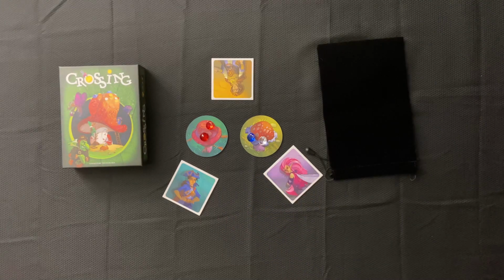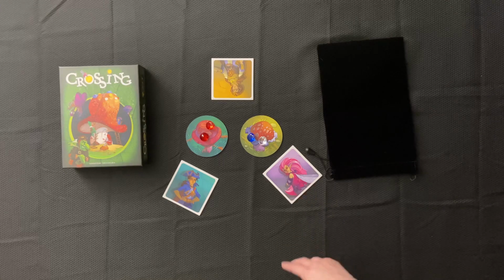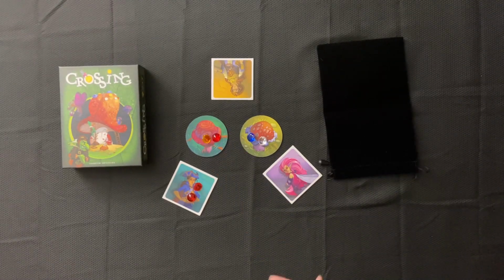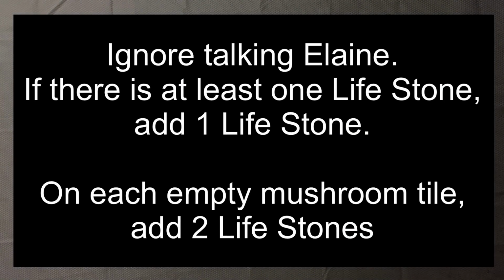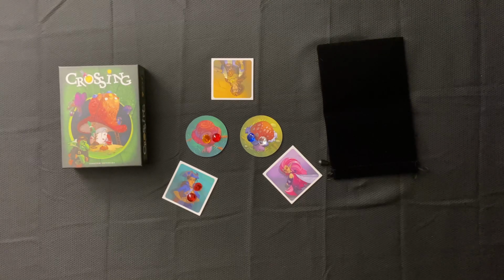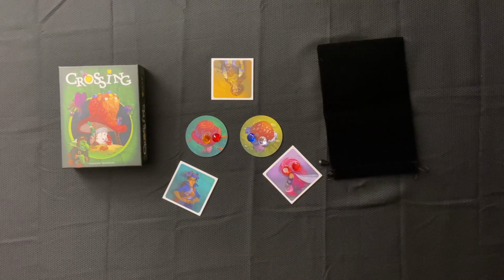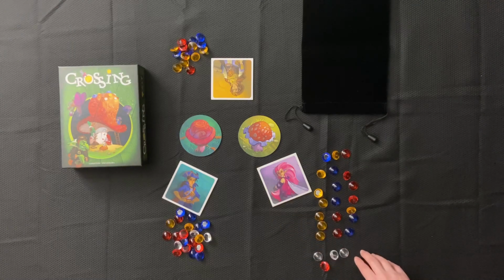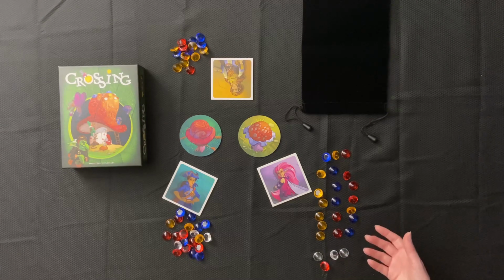How to Play Crossing & Review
OHHH SHINY! I WANT IT! GET YER PAWS OFF! THOSE ARE MINE!

And other exclamations might be some of the things you and your family say whenever they play Crossing, a game in which you try to collect the most shiny life stones to be awarded with the most points and win the game. "But how does it all work?" you might say. Jeremy & Elaine will tell you. After explaining Crossing's premise, they let you know how to play before providing their final thoughts on the game. What have they got to say about this one? Let's find out!

Want your set to look like ours?
Harley Quinn Pride Pop
Poison Ivy Pride Pop
Harley Quinn Imposter Pop
One Piece Portable LED Lamp
Plague Doctor Plushie

Equipment We Use:
Sansi 18W (150 Watt Equivalent) LED Bulbs

Check out the services below that we use on a daily basis!
Audible Plus (I have been a huge fan of Audible for years)